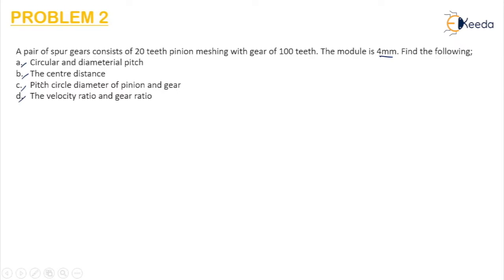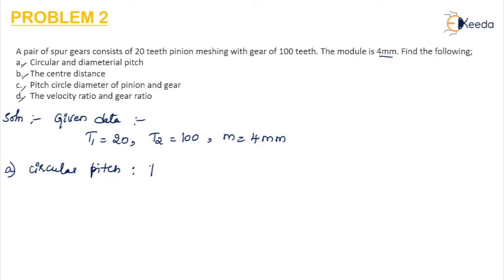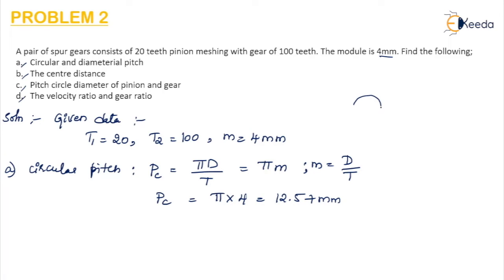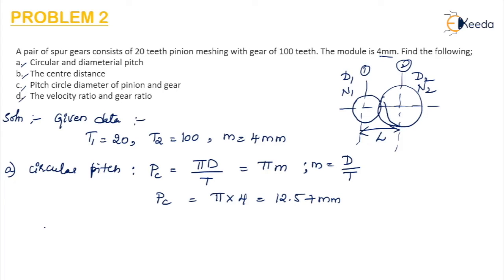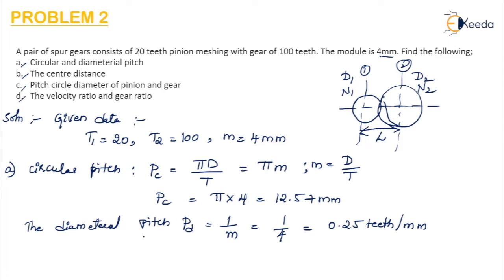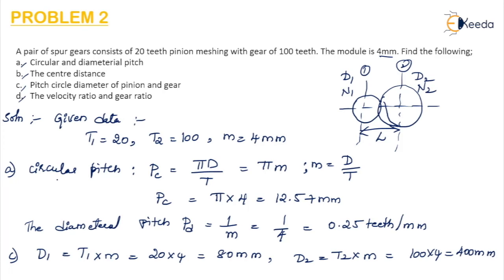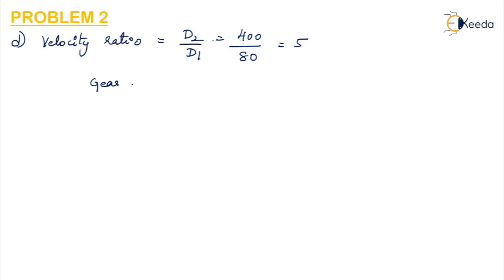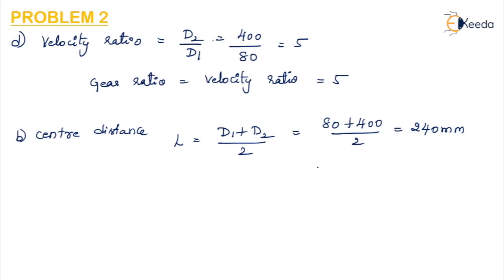Gears Numerical Problem 2